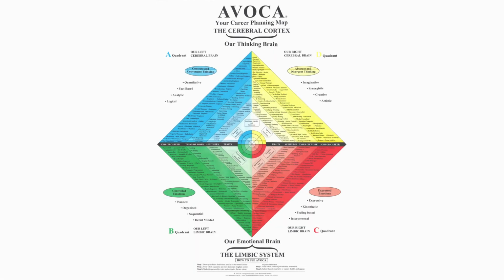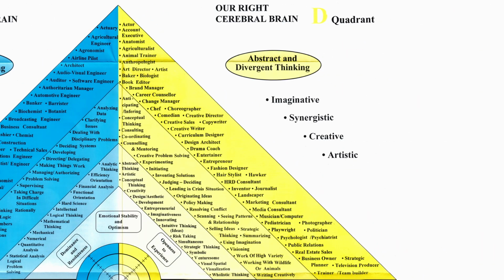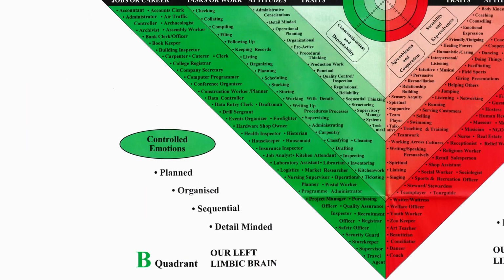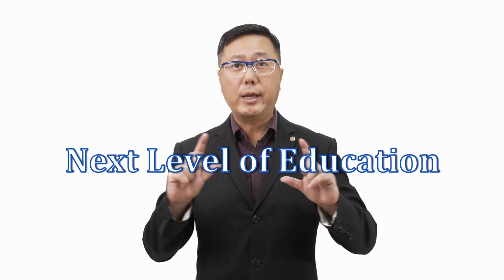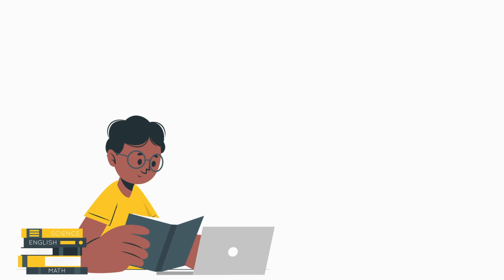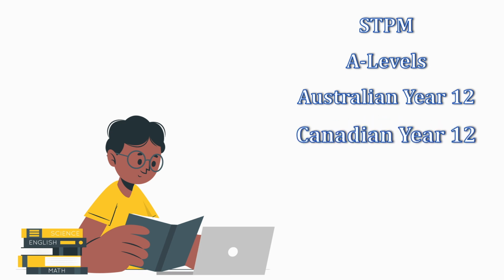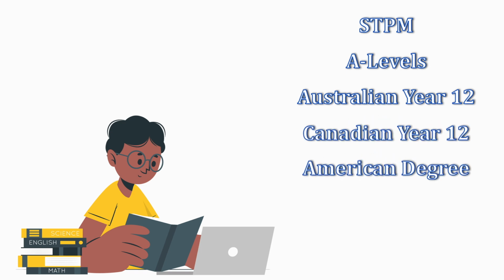Career Pathway Guidance for Science Stream High School Students in Malaysia.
Tips and career guidance on study pathways to help set and achieve your career goals by an experienced career counsellor. What to do after SPM/ O-levels?